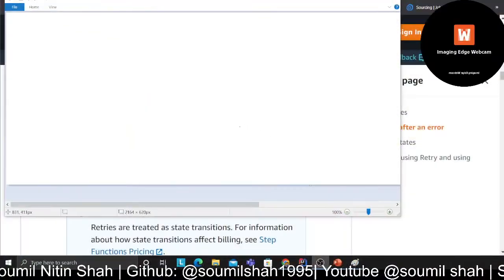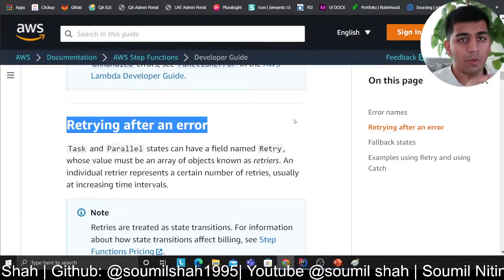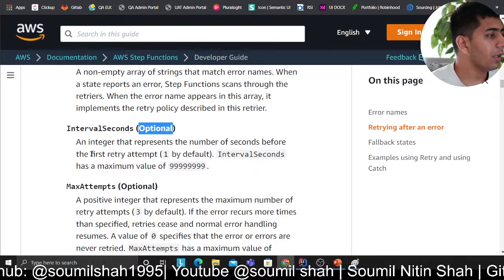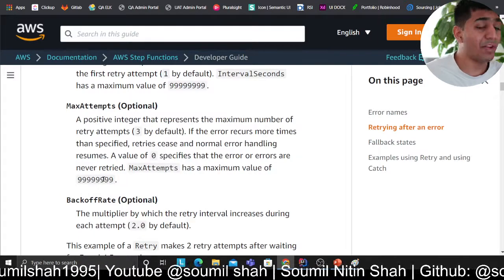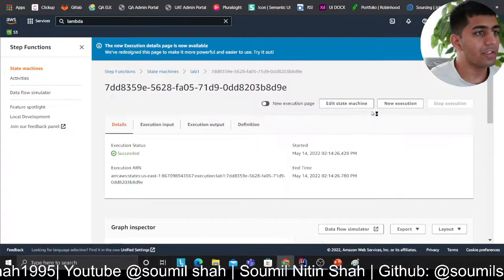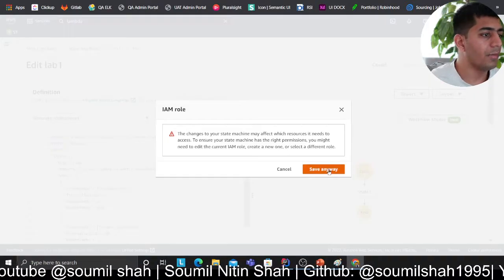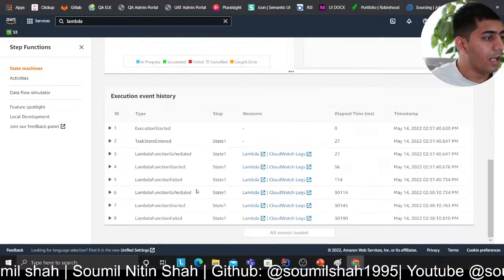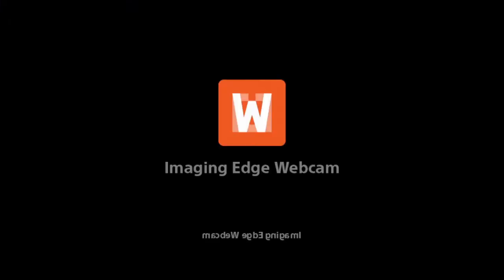Beginner | Learn AWS Step Function in Very Easy way| Retry Logic | Part #3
Watch

* Title: Beginner | : Learn AWS Step Function in Very Easy way | Part #1

Title: Beginner | Learn AWS Step Function in Very Easy way| Hello World | Part #2